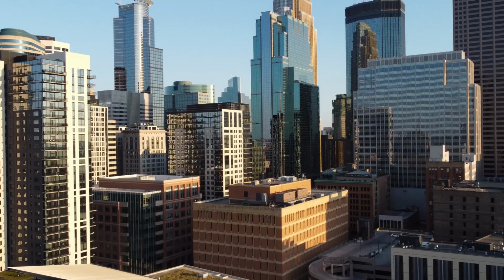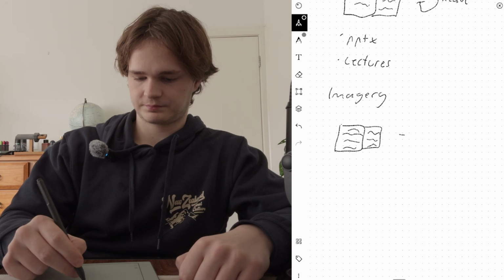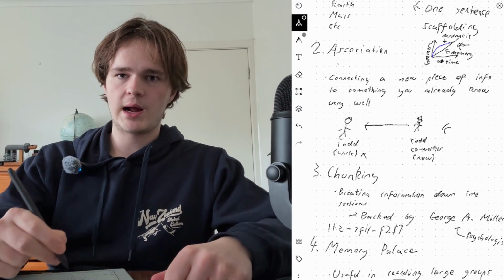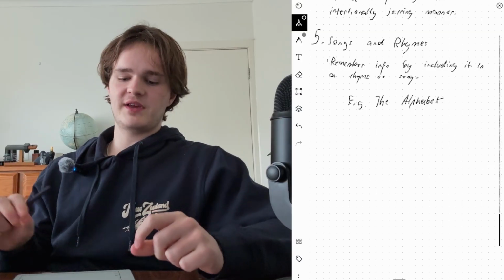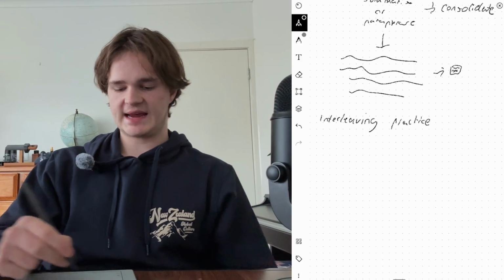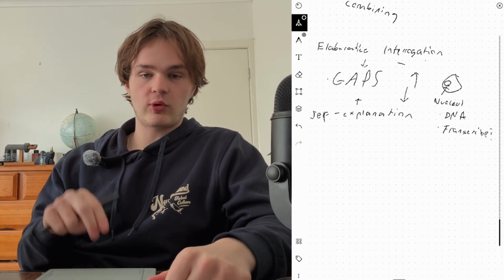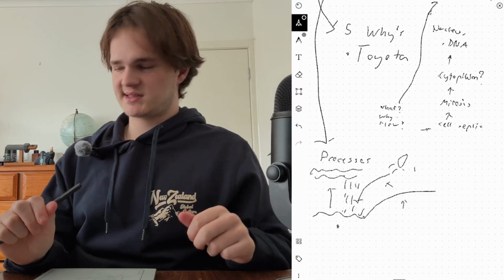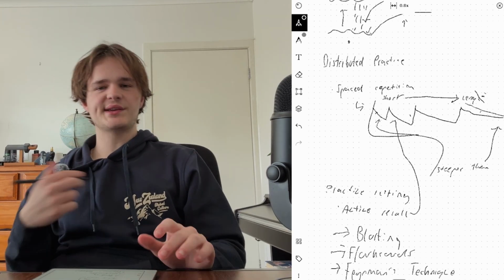10 Study Techniques Ranked by Science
Most study advice is made up. This isn't.

In 2013, five researchers went through hundreds of studies and ranked the ten most common study techniques by how well they actually work. Two came out on top. Eight were rated moderate or low. Almost nobody has read it, and almost every student is still using the ones at the bottom.

This video breaks down all ten. What each technique is, what the evidence says about it, and how to actually run it on your own material instead of just knowing it exists. If you highlight your textbook and reread your notes before an exam, you're using two of the worst four on the list.

The paper:
Dunlosky, Rawson, Marsh, Nathan and Willingham (2013), "Improving Students' Learning With Effective Learning Techniques: Promising Directions From Cognitive and Educational Psychology." Psychological Science in the Public Interest, 14(1).